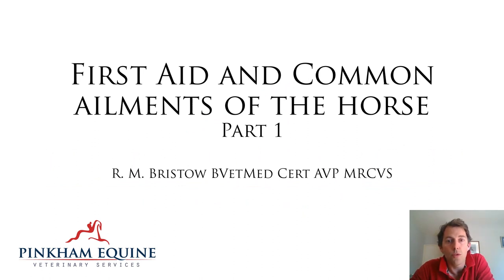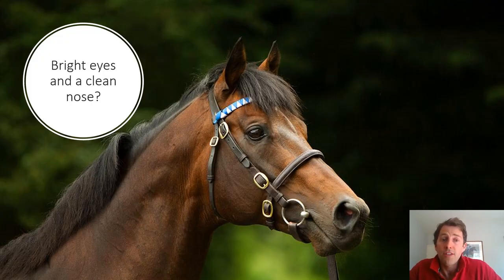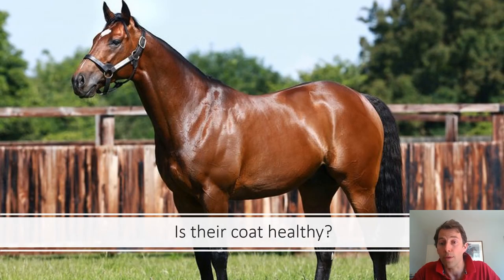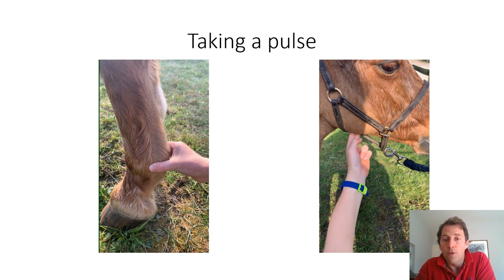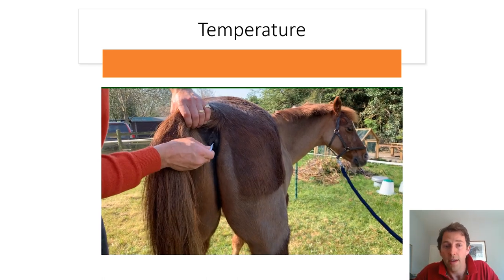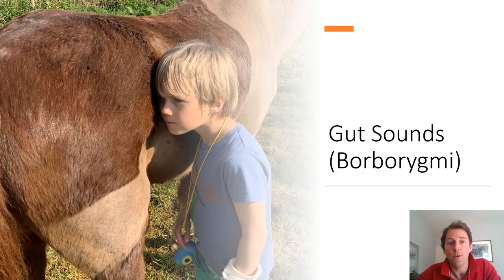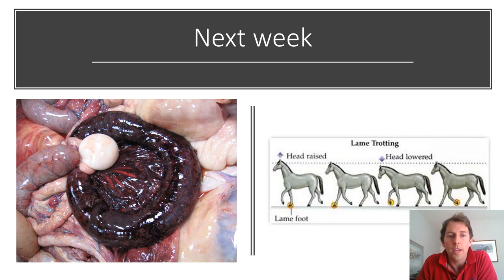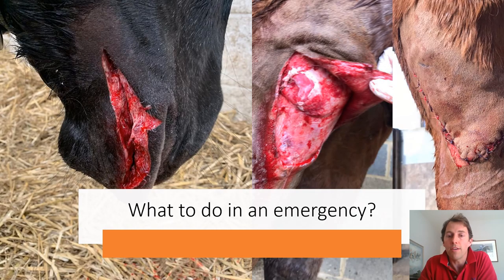First Aid and Common Ailments of the Horse Part 1 by Richard Bristow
Richard Bristow talks about First aid and common ailments of the horse.